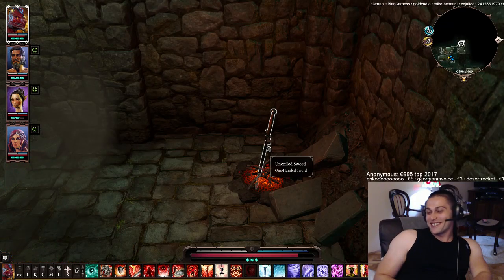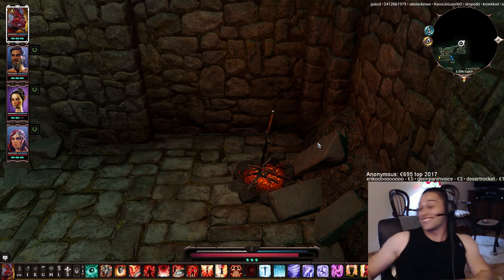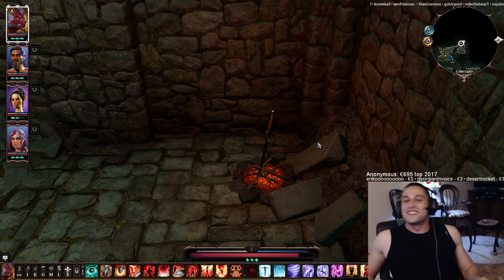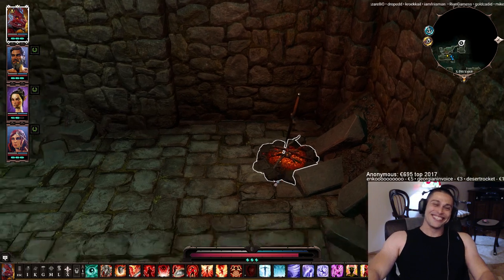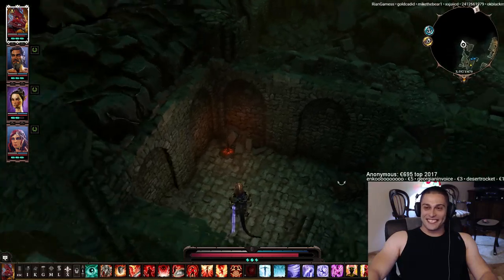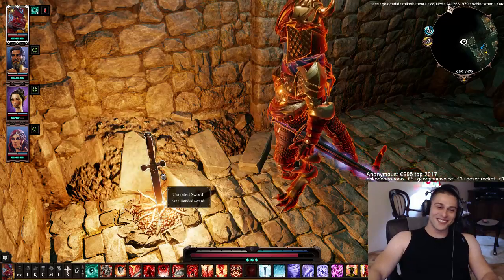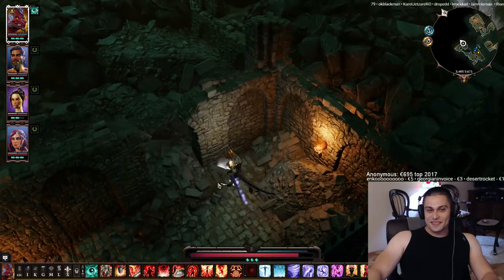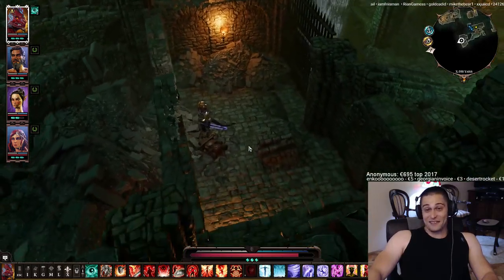Divinity: Original Sin 2 - Dark Souls 3 easter egg - Bonfire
Tactician Mode - The Red Prince - Sebille - Ifan - Lohse -- Watch live

Check when I go live.

If you wish to become friends with me on Steam, add 'Werglia'.

Join me when you are bored or in a need of a good company.
I stream almost every day.

Discord and Instagram are coming soon.